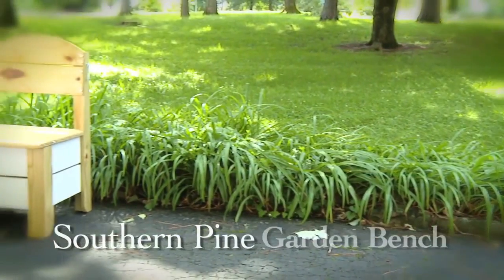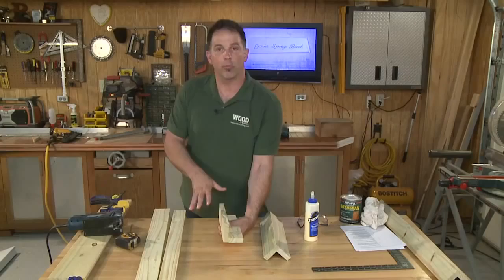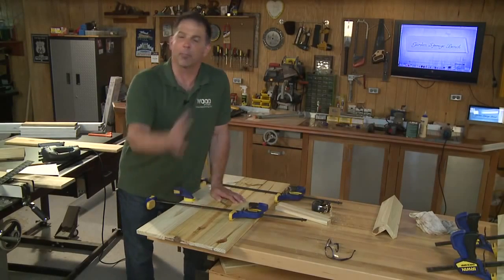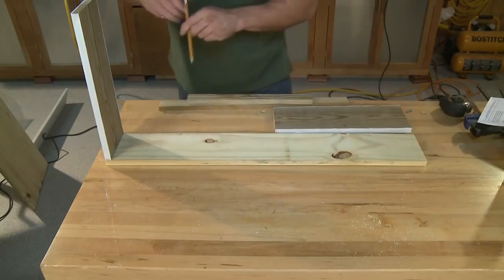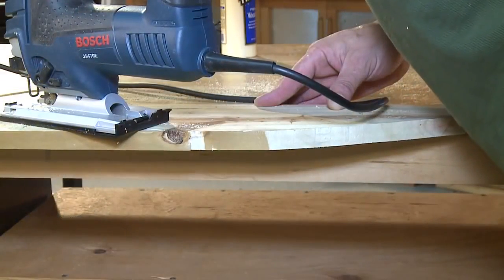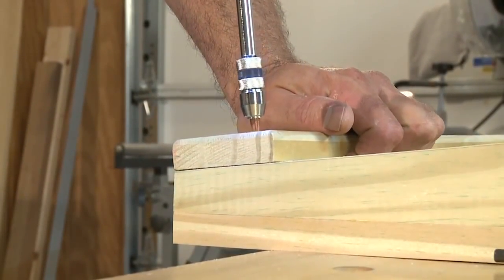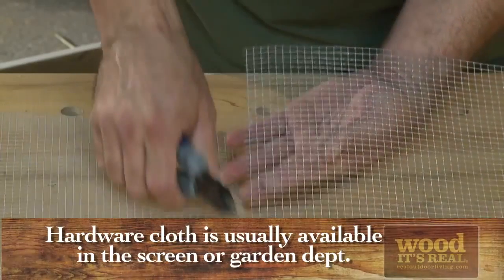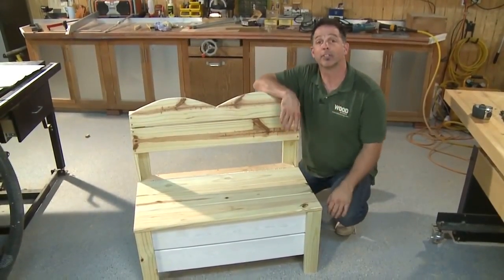Southern Pine Garden Storage Bench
Learn how to make a great-looking and functional storage bench. It looks great in the garden, on the deck, or on the porch. Use it to store gardening supplies or as a convenient place to hide an ugly garden hose. Brad Staggs shows you how to make it using pressure-treated southern pine. That way, it not only looks good but stands up to the elements, as well.